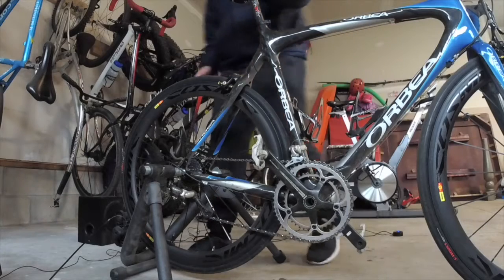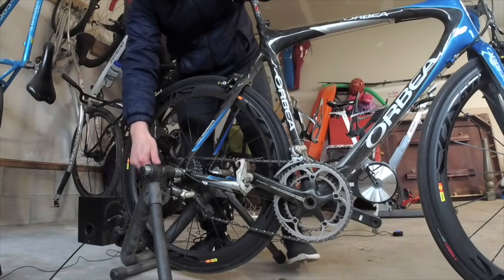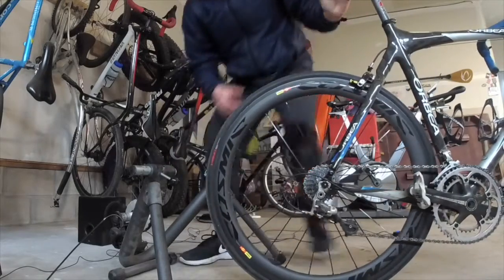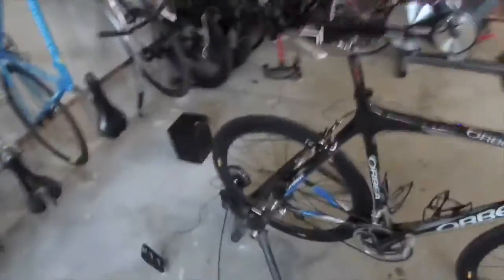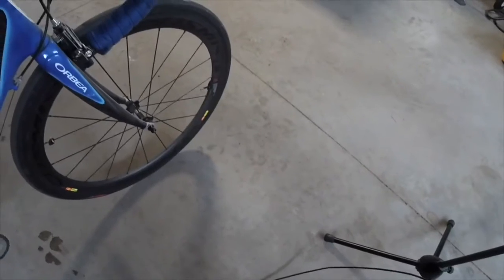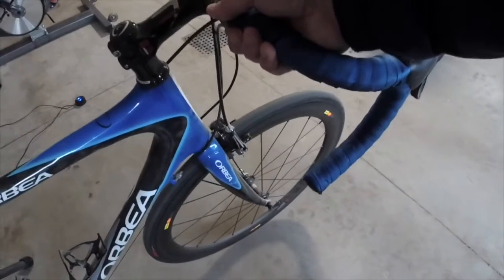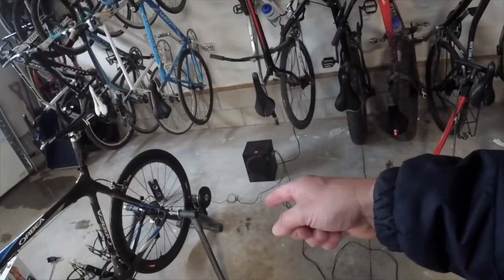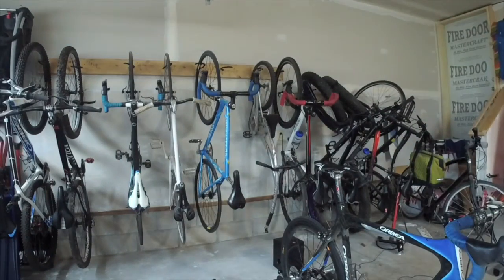Indoor Cycling Tips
Ironworks Cycling Instructor Tim Barrons shares resources and tools to get you set up to cycle at home.